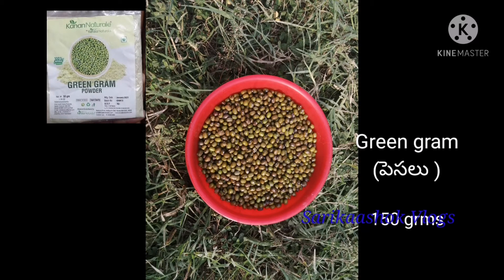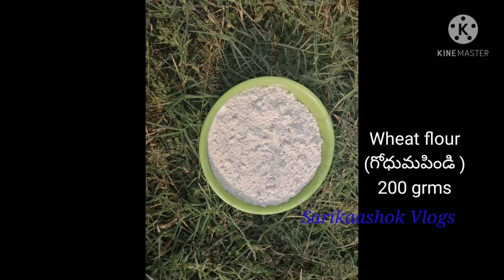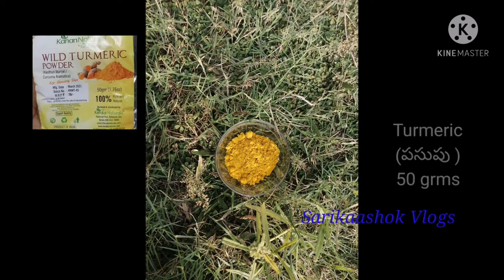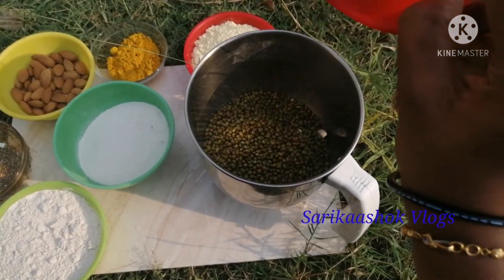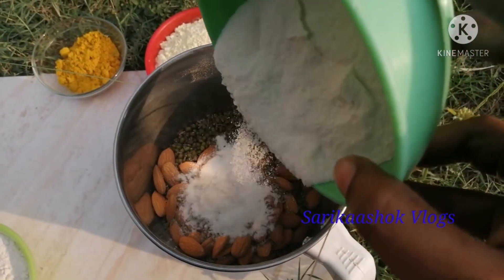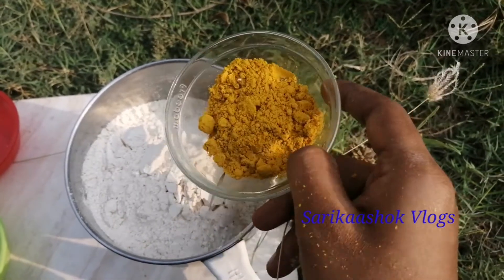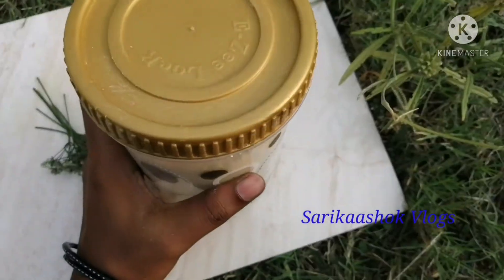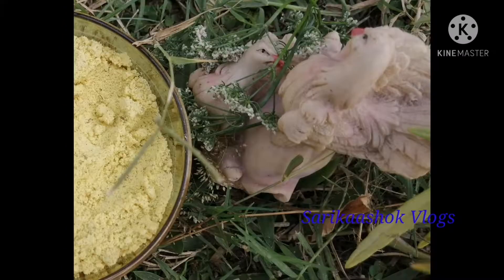Home made BATH powder for skin Brightening Sarikaashok skin care#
home made sunnipindi#
bath powder #
Total body bath powder #
skin Brightening bath powder #